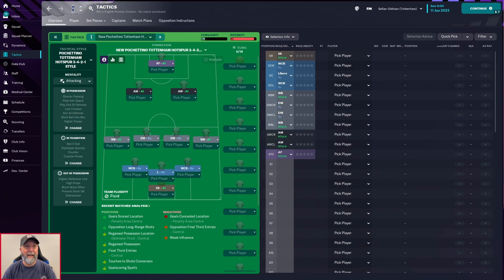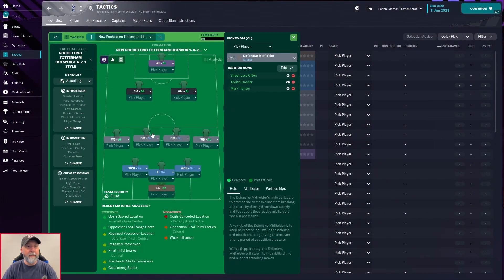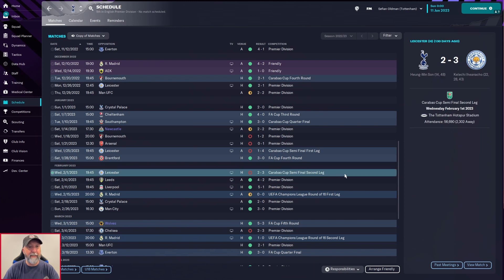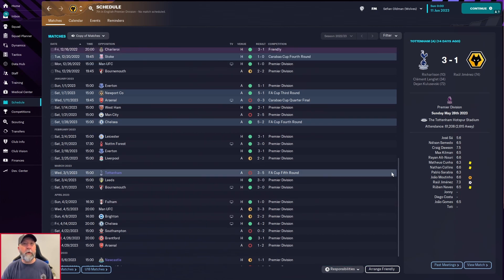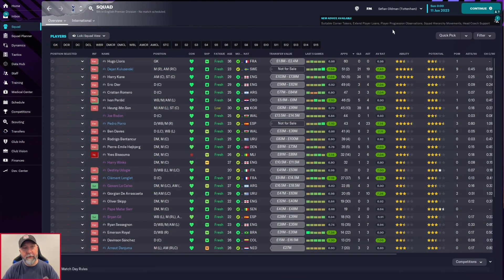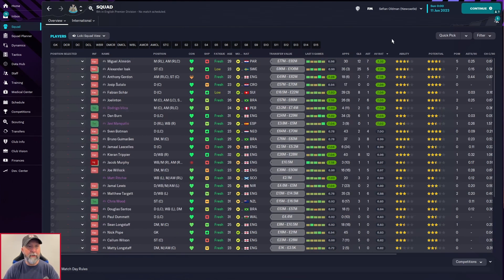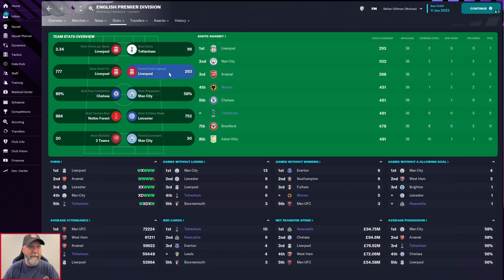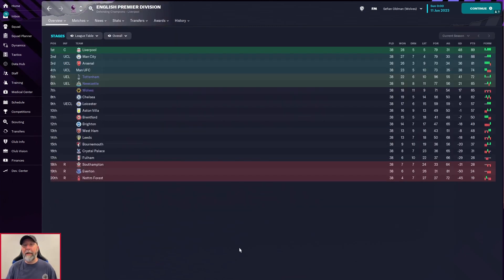Taking on Pochettino's Spurs | Tactics Talk | FM23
Today we test out a 3-4-2-1 version of Pochettino's Spurs tactic.  How will our three (including Spurs!) do with Pochettino back in charge...in #?fm23 at least?  Let's fin dout!

Contents
00:00 Intro
00:10 Tactic
01:55 Table
02:13 Schedules
03:50 Transfers
04:43 Squad Stats
06:24 Data Hub
06:57 Premier League Stats
08:06 Recap
08:39 Outro